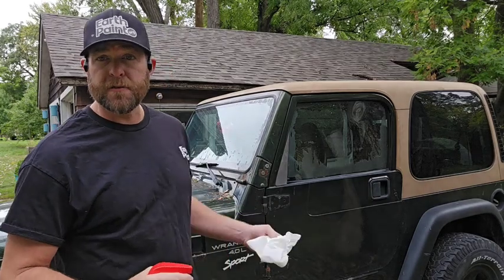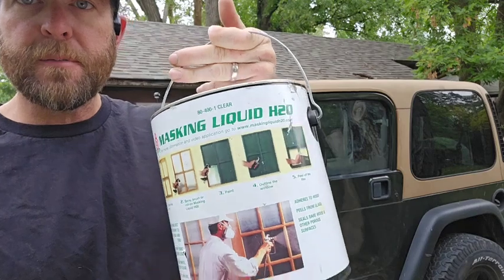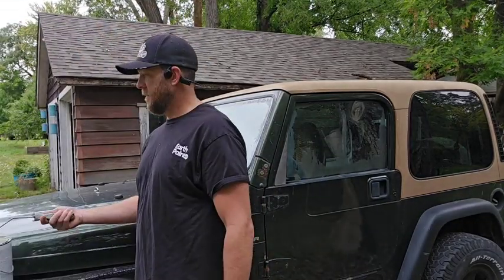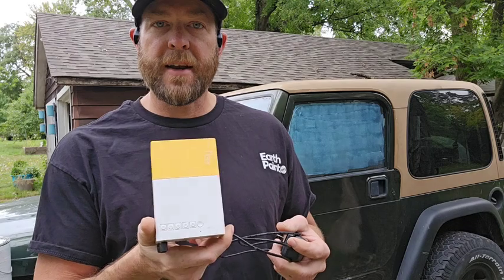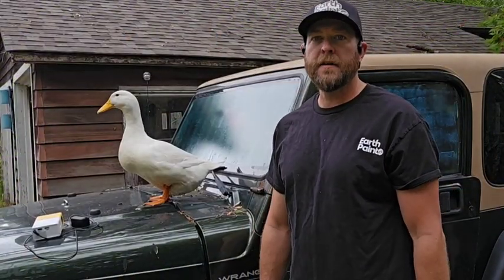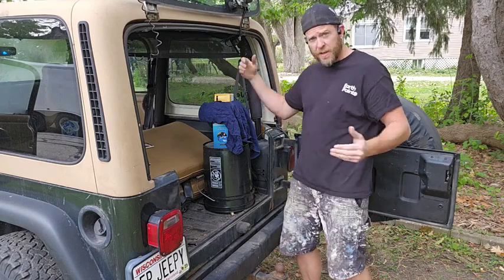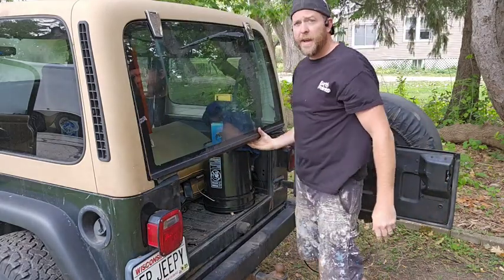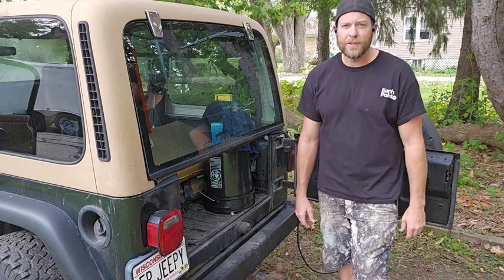Project inside a car for Halloween step by step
Using an inexpensive projector and some masking liquid, you can make an eye catching display for Halloween.